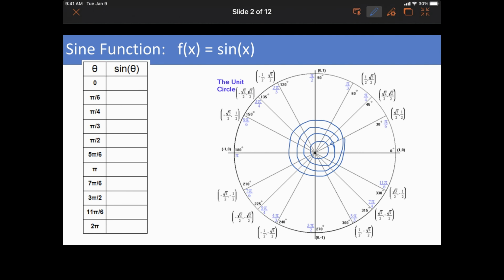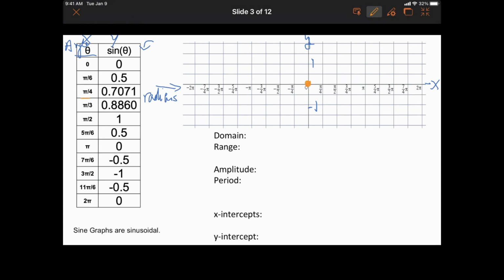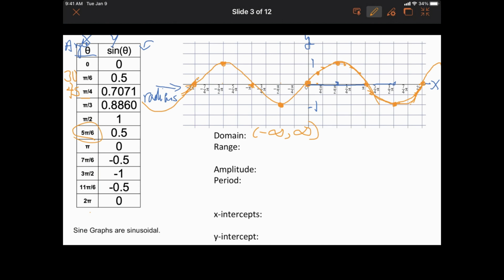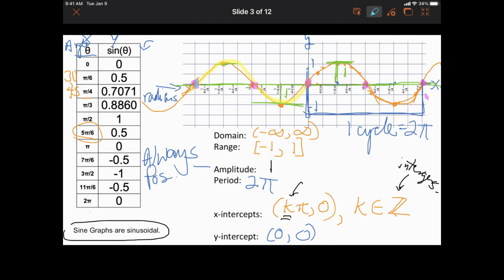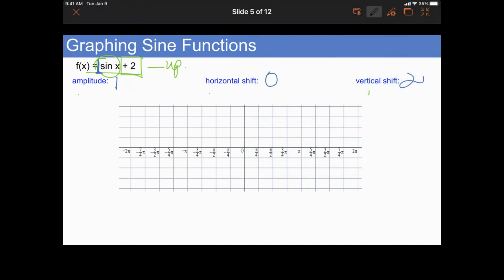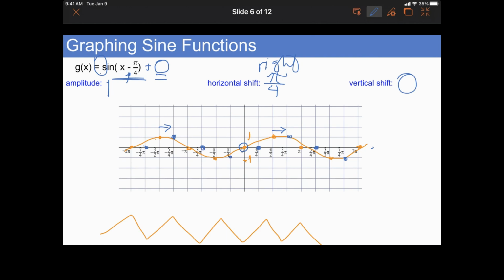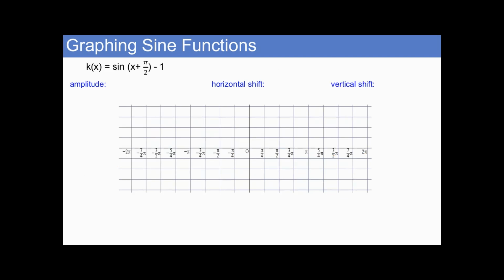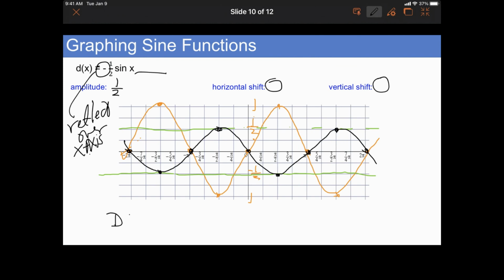TMA 6.4 Sine